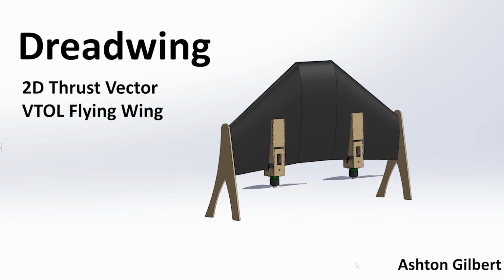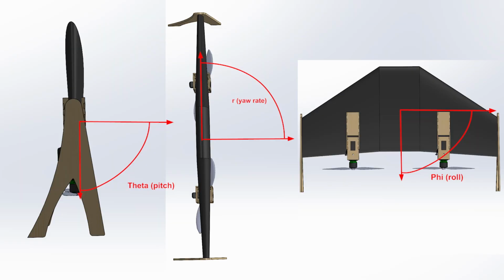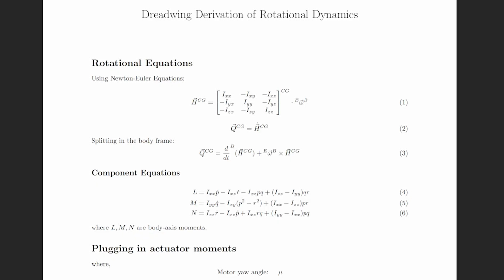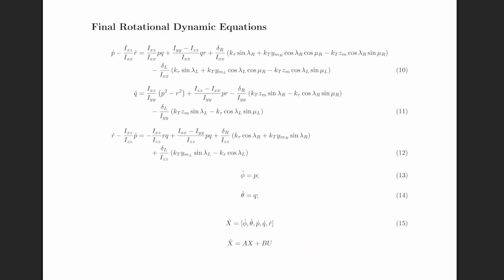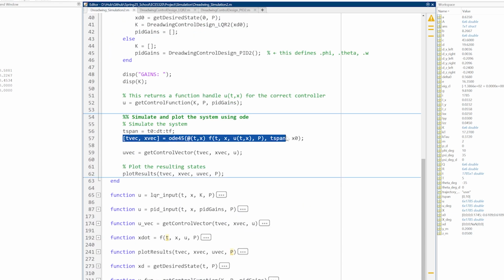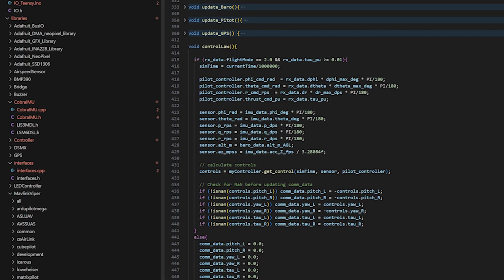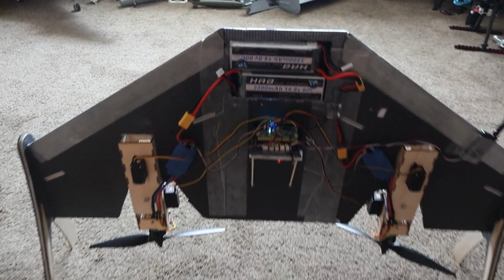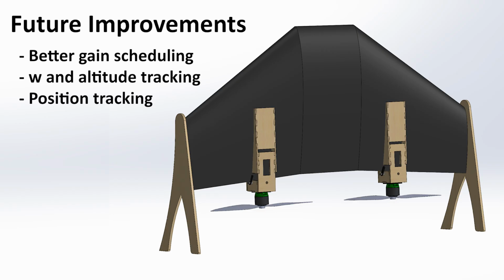Dreadwing Overview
Quick overview of my current progress on my VTOL flying wing project.

Looking back I see a lot of needed improvements, especially with the controller design.